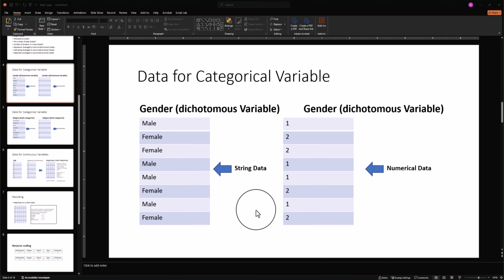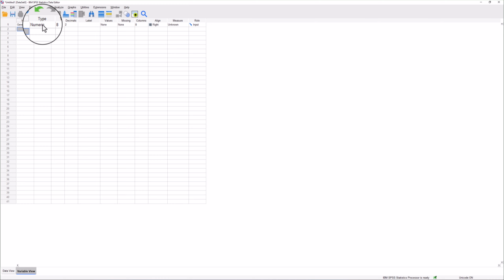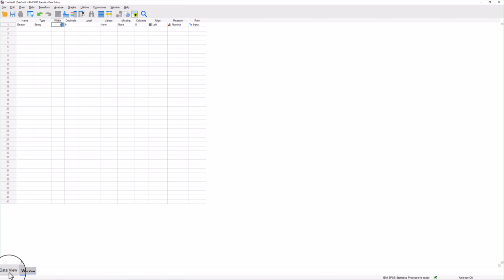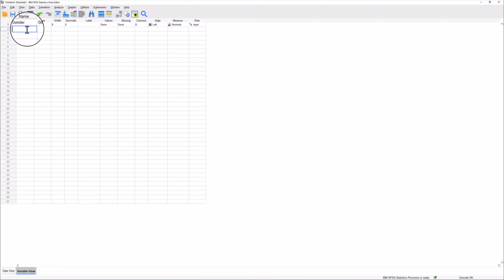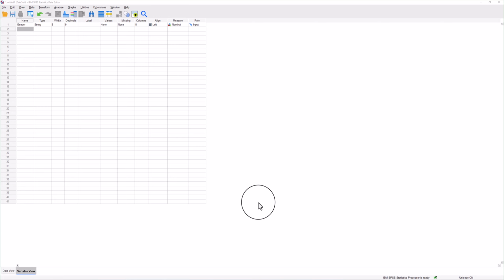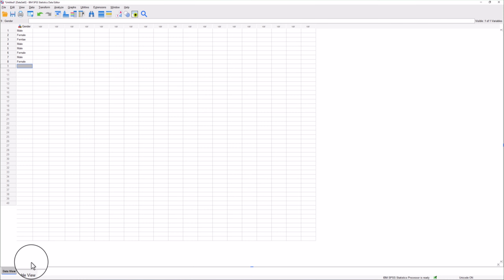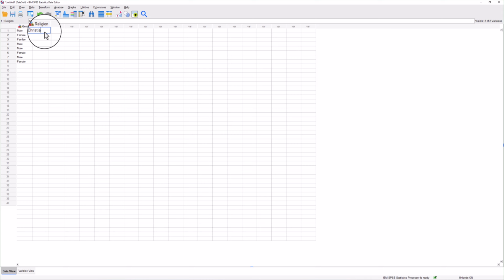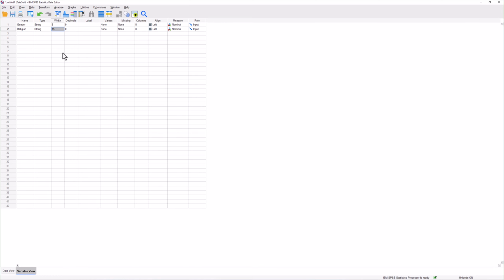Creating Categorical Variables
This Tutorial is about creating Categorical variables provides an understanding of String (Qualitative) and Numeric data, and explores the following variable-creating options from the Variabel view in SPSS
Naming Variable
Type
Width
Decimals
Lable
Measure